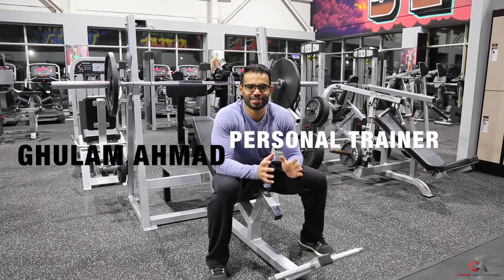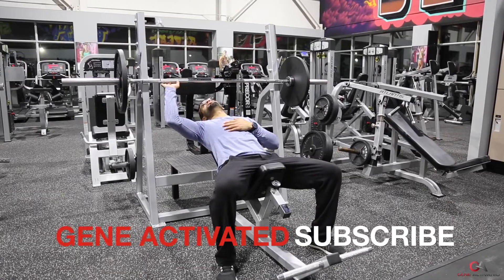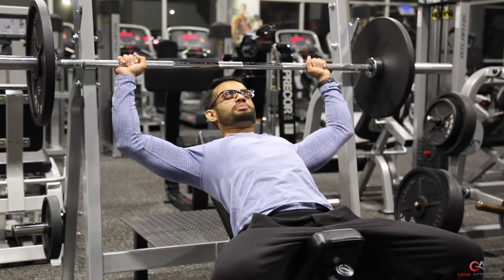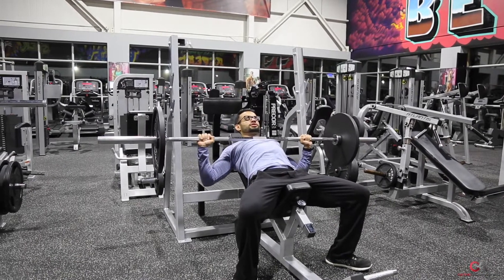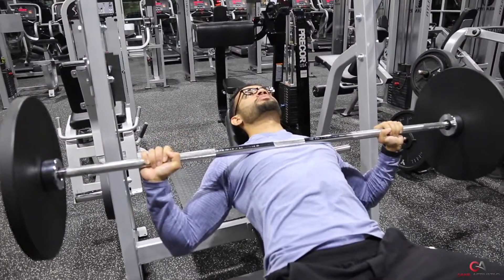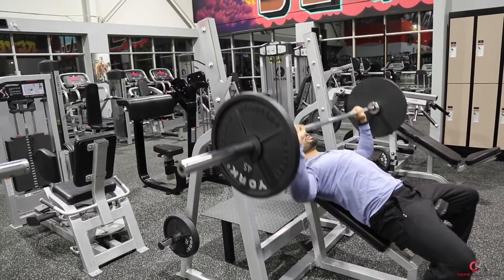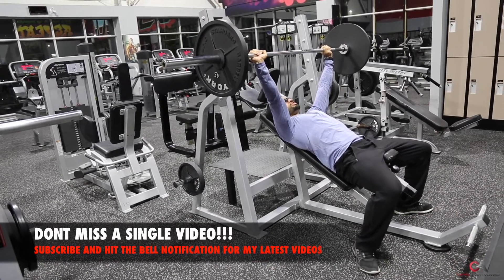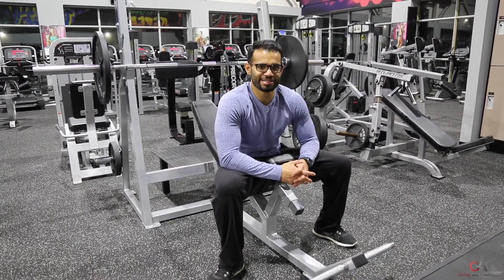GROW YOUR UPPER CHEST WITH THIS ONE EXERCISE! (English/Hindi)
This is a great exercise to add WIDTH and SIZE to your UPPER CHEST to give you that wide full looking chest.

Your grip should be slightly wider than shoulder width apart (make 2 “L” with your arms)
Pack your back together (retract your shoulder blades) so you have a base to push from
Pick up the bar, brace your core, and slowly lower it to  your chest in a controlled manner
Make sure your elbows are at a 45 degree angle as you lower the bar to your chest
Brace your core again, drive through your heels and use your chest to push the bar back up to the starting position
Make sure the bar rests 2 inches above your nipples in the bottom position. It should be too close to your neck (common mistake which causes shoulder injuries)

Don’t forget to COMMENT, LIKE the video, and SHARE it with someone who may find it useful.

FOR A FREE TUTORIAL ON HOW TO DEADLIFT!!!